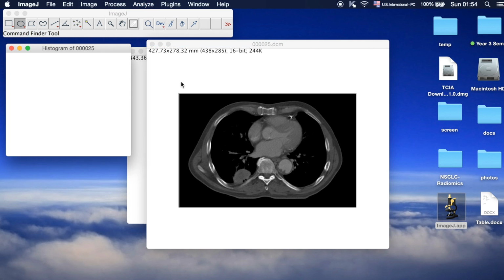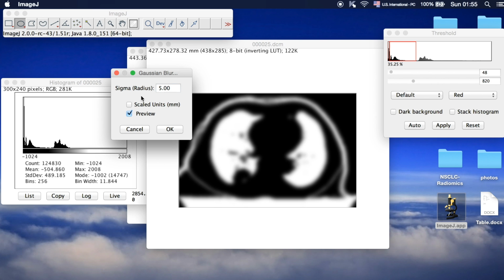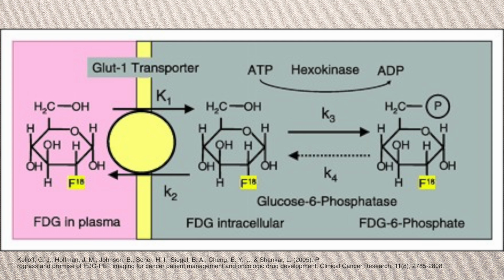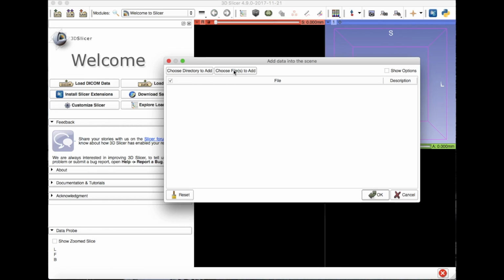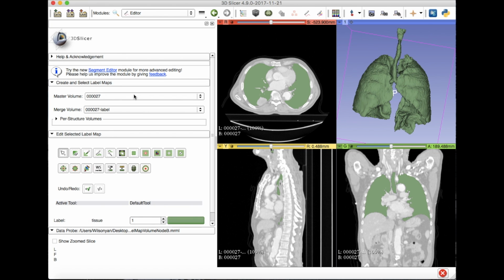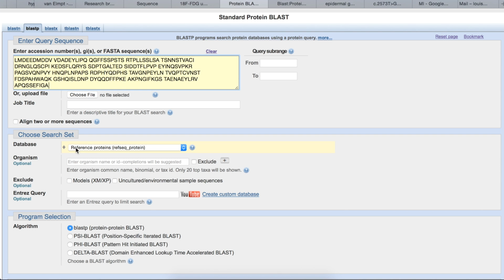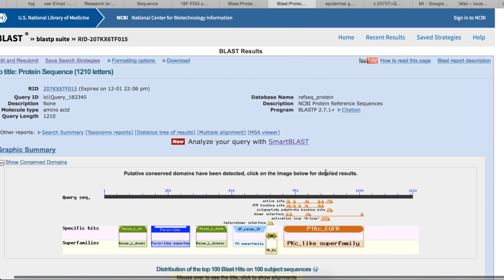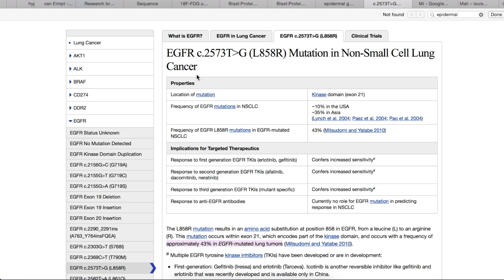GP13 MI VIDEO